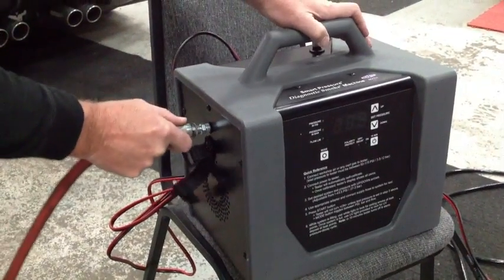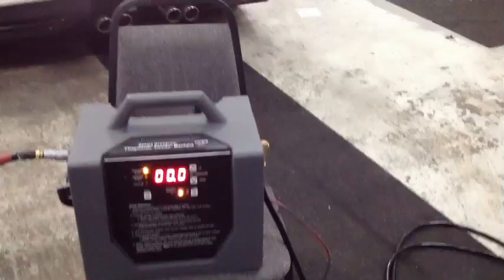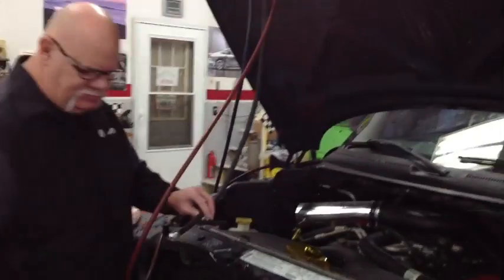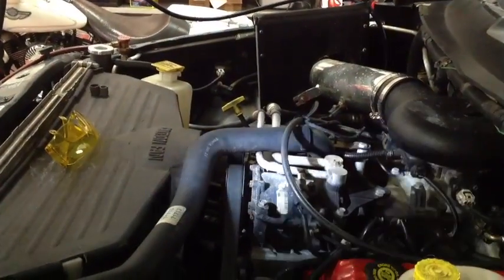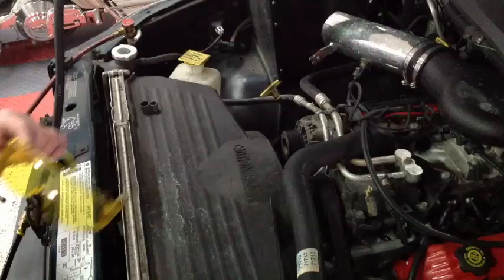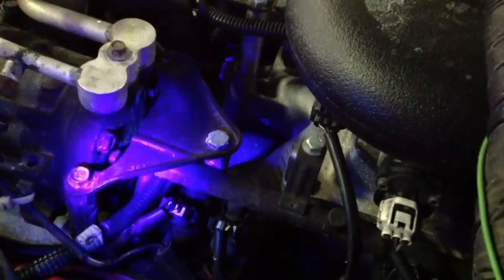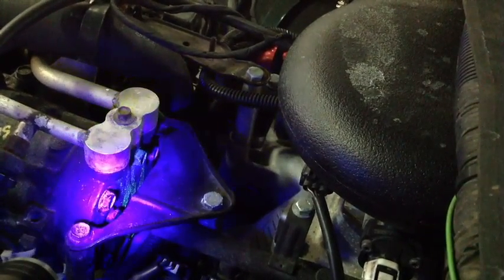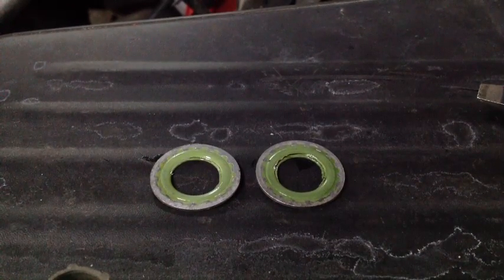Refrigerant Leak Smoke Machine | Ron Bilyeu | Tech Tip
Straight from the man himself, Ron Bilyeu, here's a refreshingly cool tech tip on how to fix a leak on a Refrigerant Smoke Machine